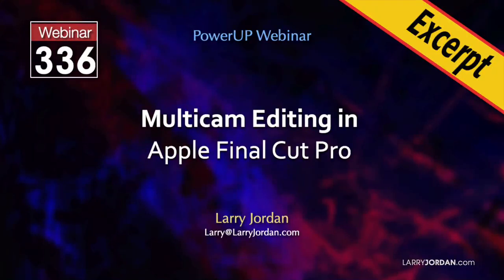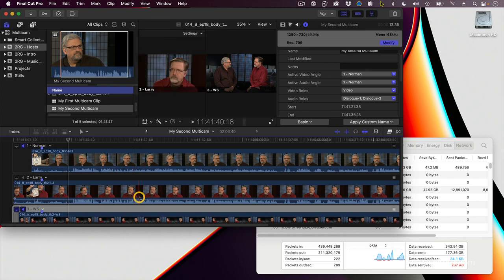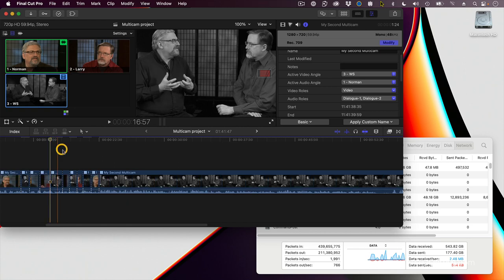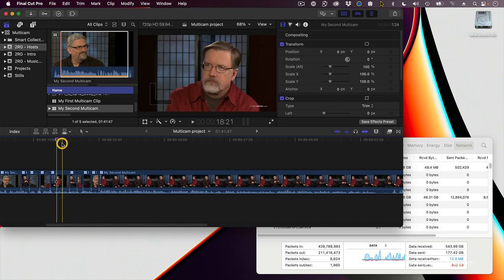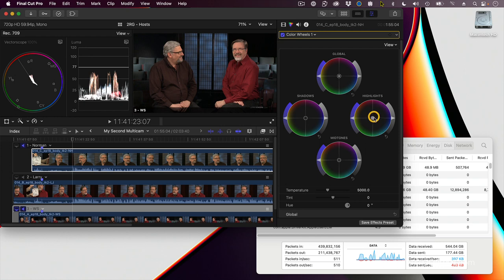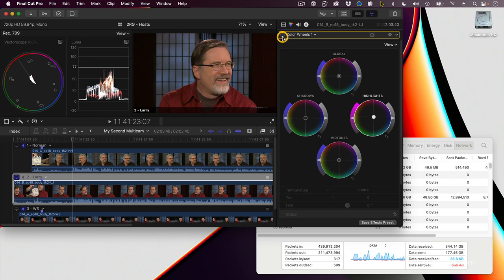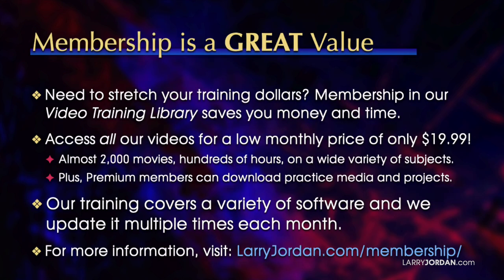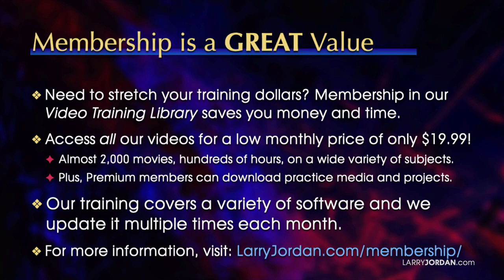Add Visual Effects and Color Correction to a Final Cut Pro Multicam Clip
"Add Visual Effects and Color Correction to a Final Cut Pro Multicam Clip" is an excerpt from a recent PowerUp webinar - "Multicam Editing in Apple Final Cut Pro" - presented by Larry Jordan.

Multicam recording captures an event using multiple cameras. Multicam editing displays all those angles during the edit. In this short video tutorial, Larry Jordan shows how to add visual effects and color grading to a multicam clip in Final Cut Pro.